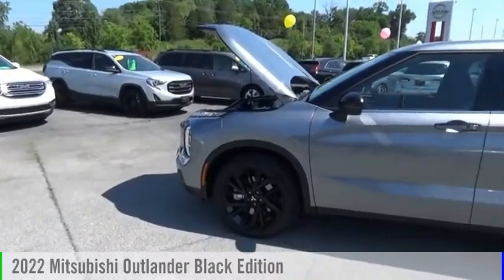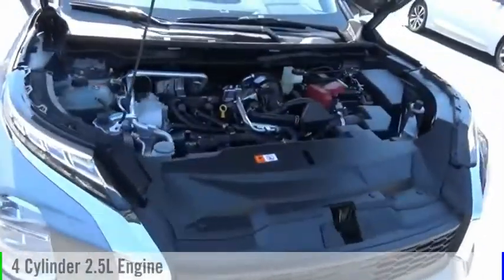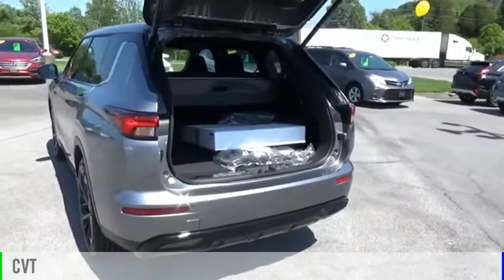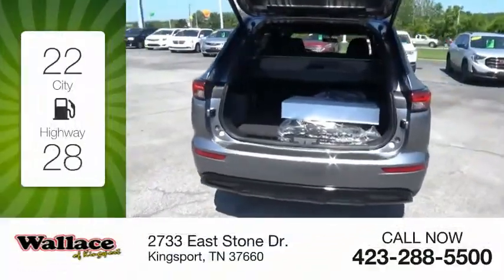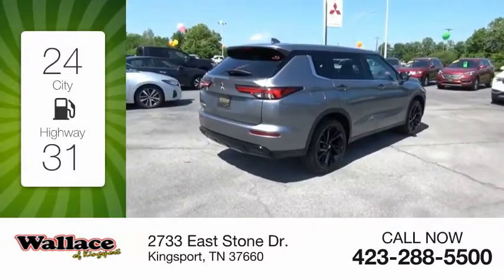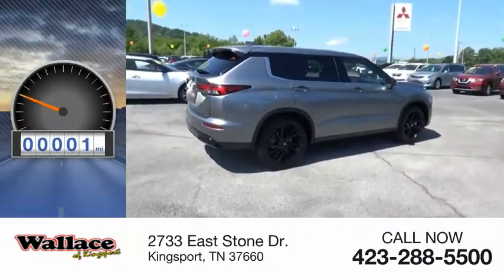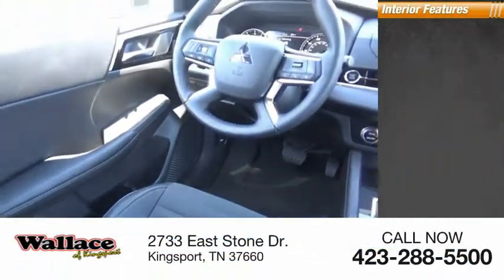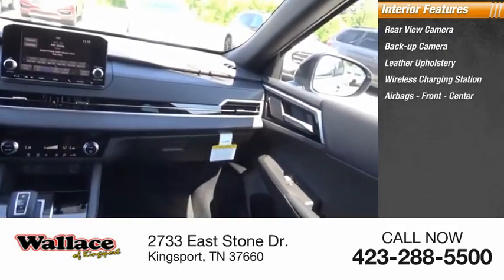2022 Mitsubishi Outlander Kingsport TN M3746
2022 Mitsubishi Outlander Black Edition

2733 East Stone Dr.

Gray Metallic 2022 Mitsubishi Outlander Black Edition FWD CVT 2.5L 4-Cylinder DOHCRecent Arrival! 24/31 City/Highway MPG